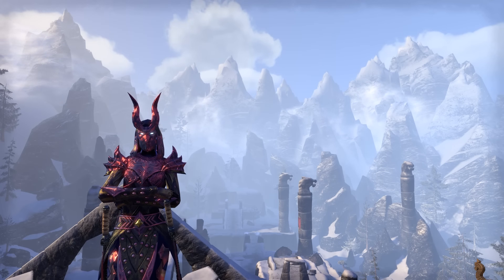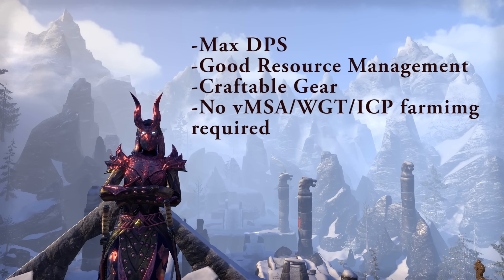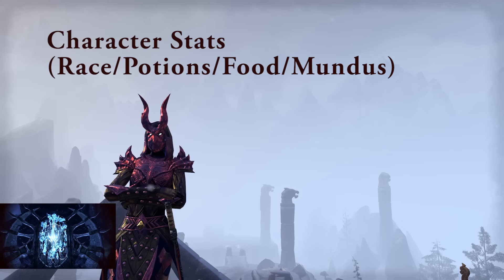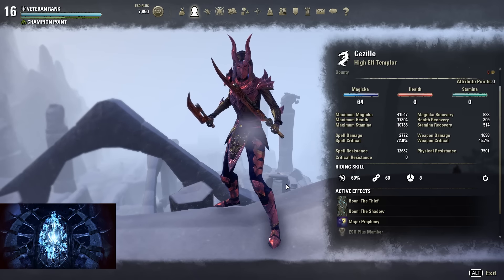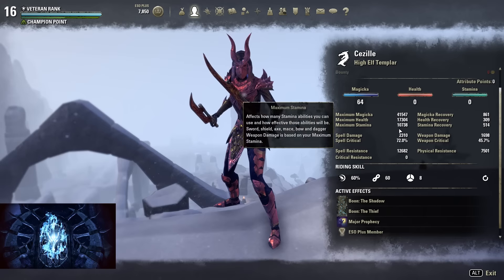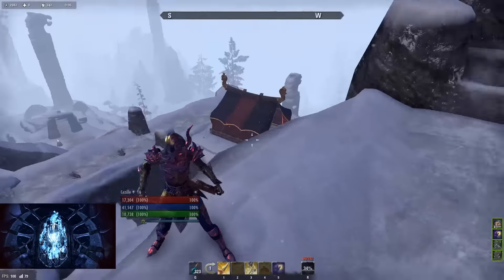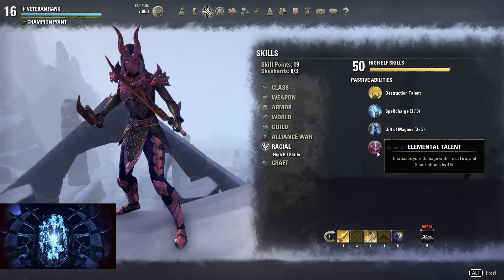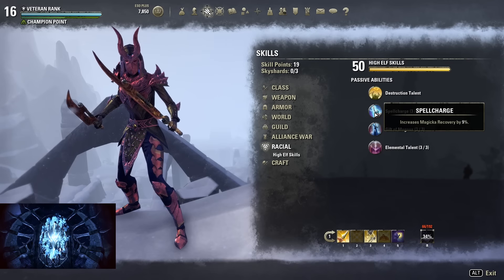Magicka Templar DD PvE Build by Alcast - ESO